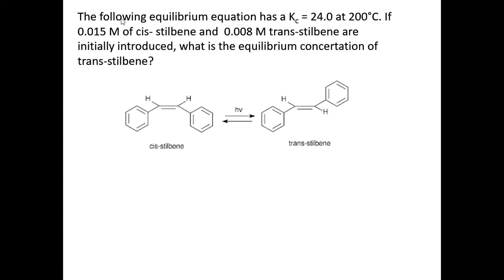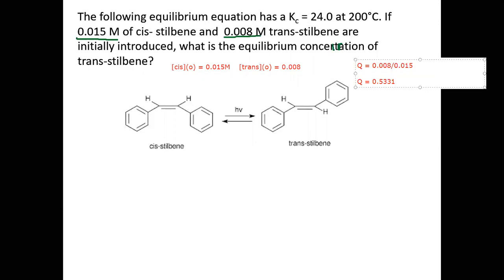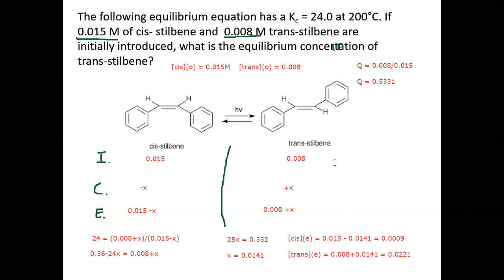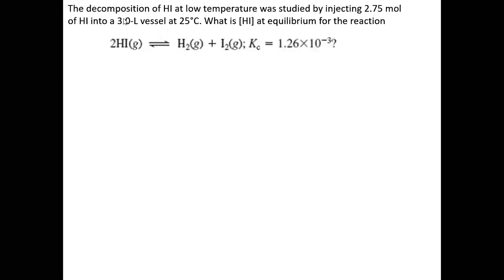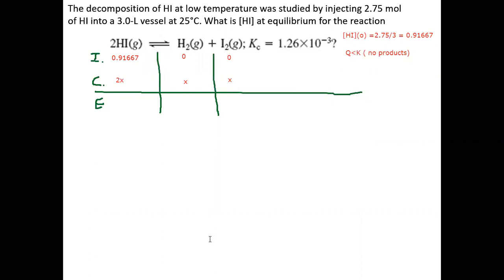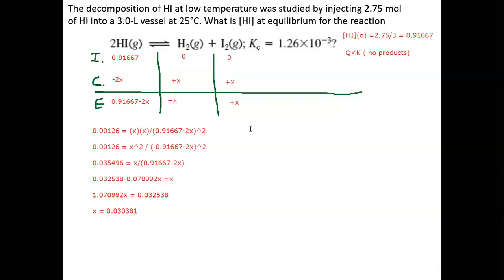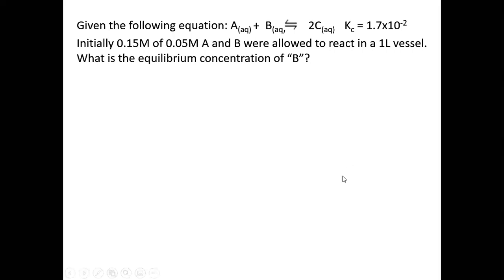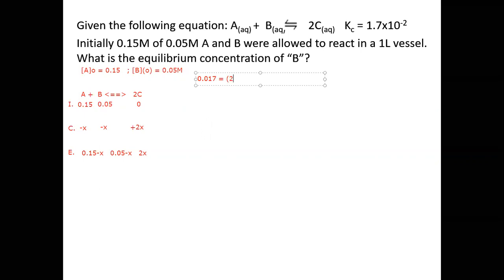GCII- Practice Problems using ICE Method to Calculated Equilibrium concentrations Part 1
This video explains how to determine equilibrium concentrations of reactants and products from initial concentrations by using the ICE method.